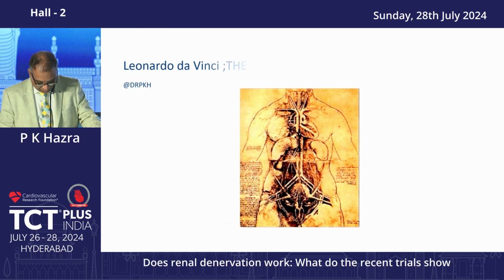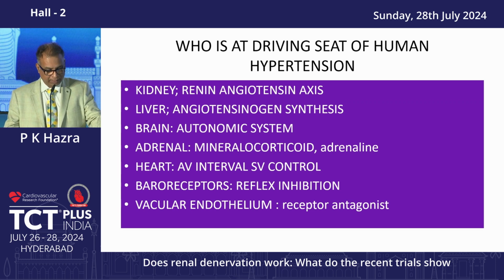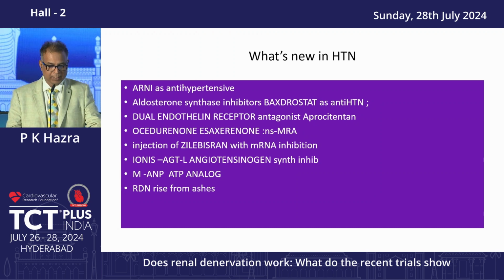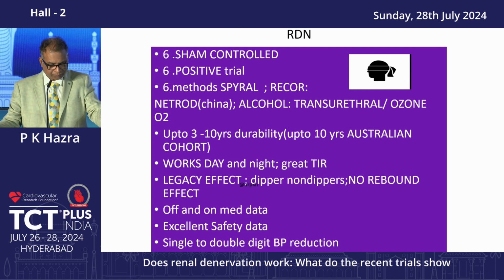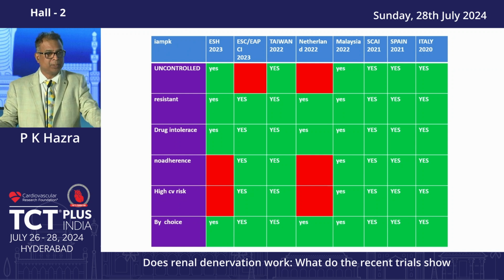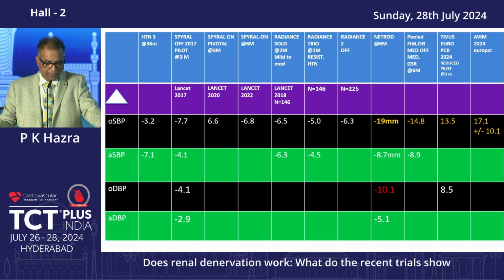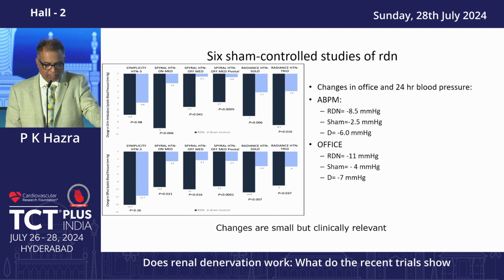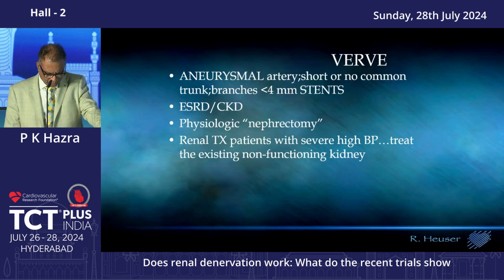TCT Plus India 2024 - 26th - 28th July 2024 Day-3 Live Lecture by Dr.P K Hazra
TCT Plus India 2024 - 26th - 28th July 2024 Day-3 Live Lecture by Dr.P K Hazra - Does renal denervation work? What do the recent trials show  - Day - 3 Hall-2 - HICC Hyderabad.